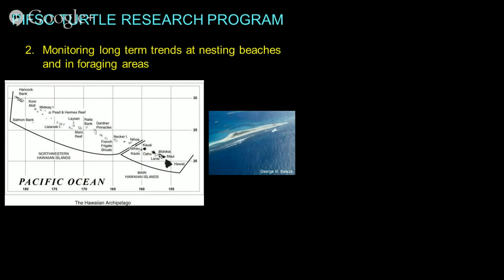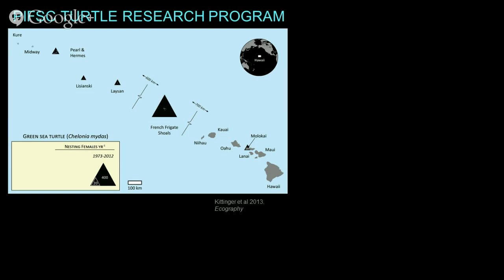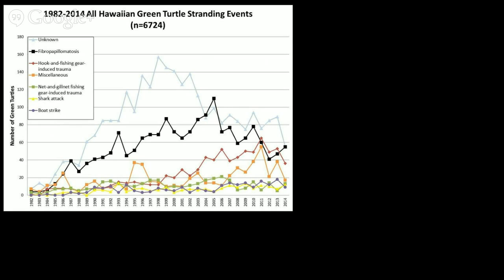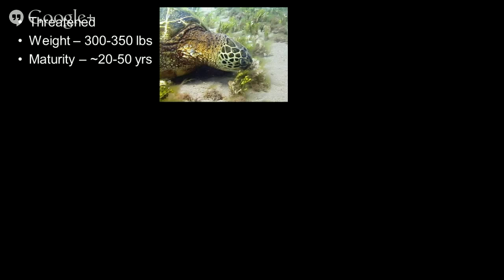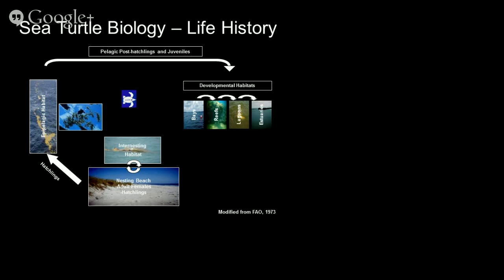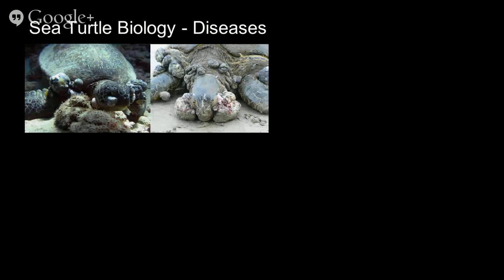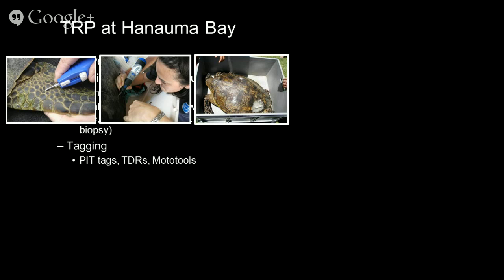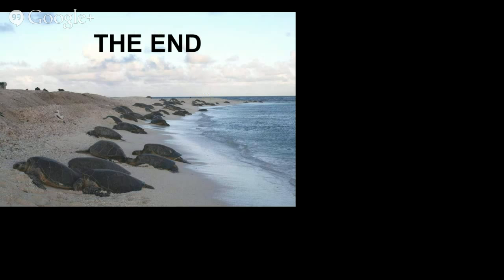Sundays at the Bay - Science and Sea Turtles of Hawai`i - Outreach Talk #1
The Hanauma Bay Education Program and the City and County of Honolulu, Parks and Recreation features:

Talk title: "The Turtle Research Program and Overview of Sea Turtles in Hawai`i and Hanauma Bay."

Speaker: Devon Francke, NOAA Marine Turtle Research Program, PIFSC, JIMAR, Honolulu, HI